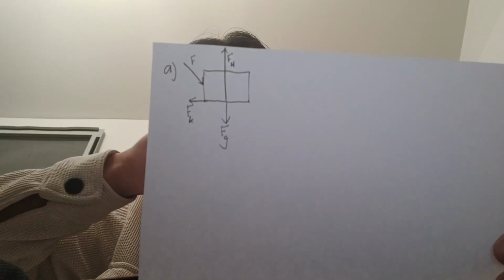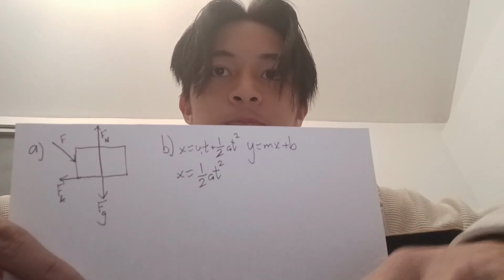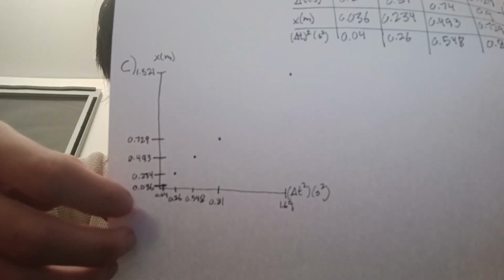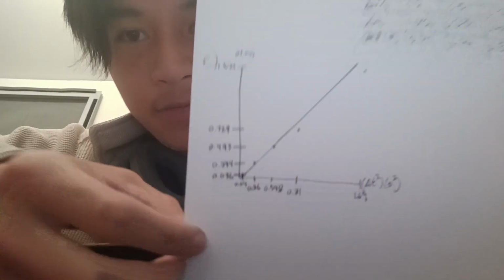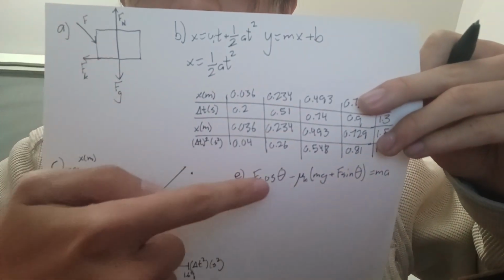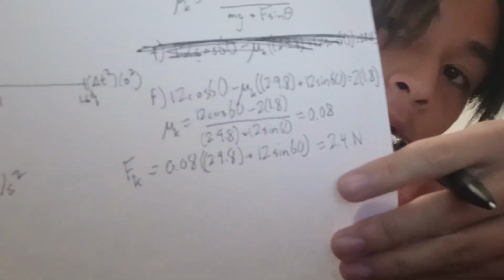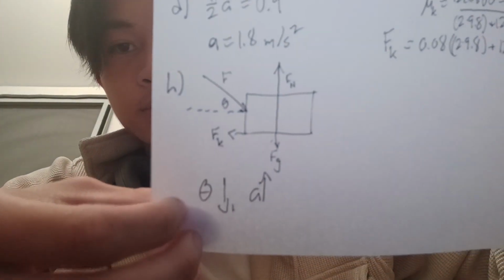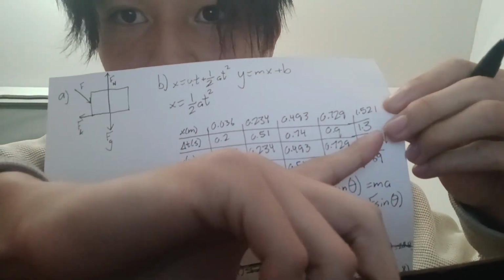FRQ 4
lol